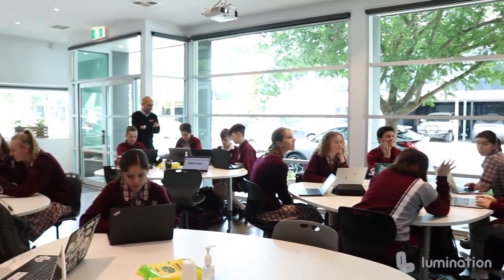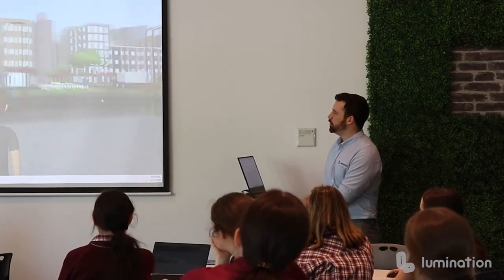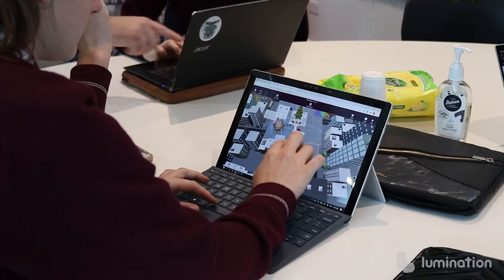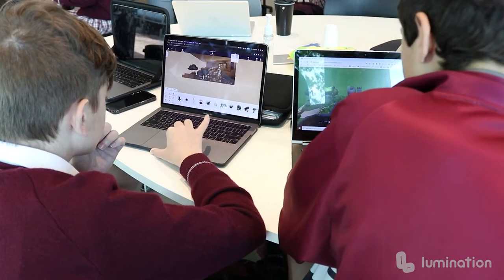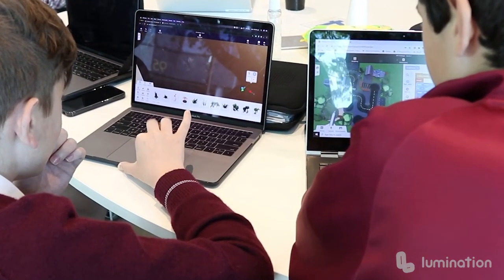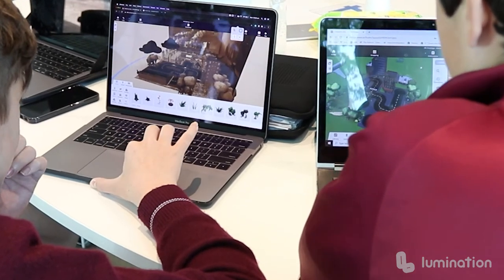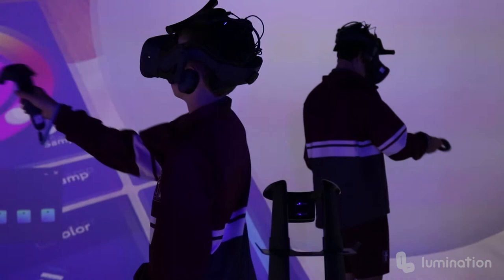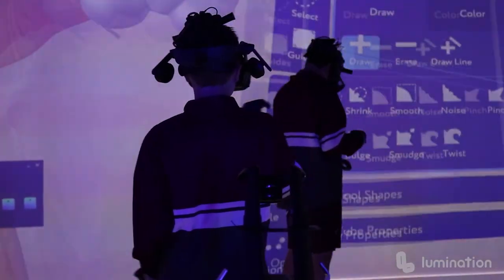CESA XR Challenge - Gleeson College Case Study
The XR Challenge is a joint initiative between Catholic Education South Australia and Lumination, which aims to introduce students and teachers to extended reality technology, and develop their skills and confidence in creating their own engaging and purposeful VR/AR experiences.